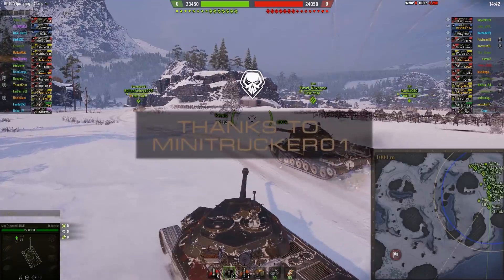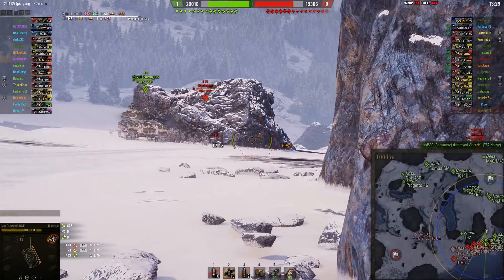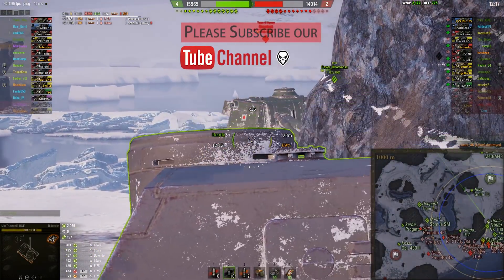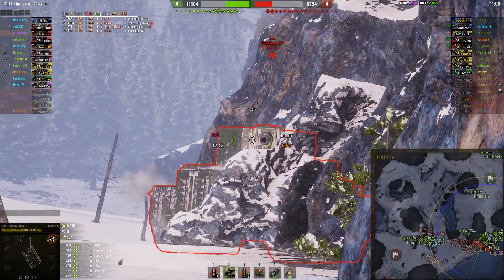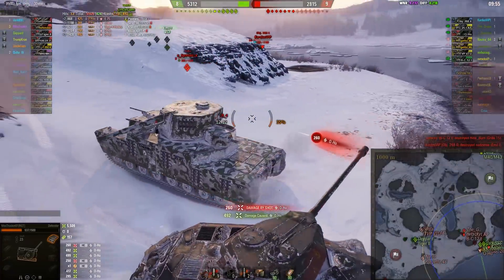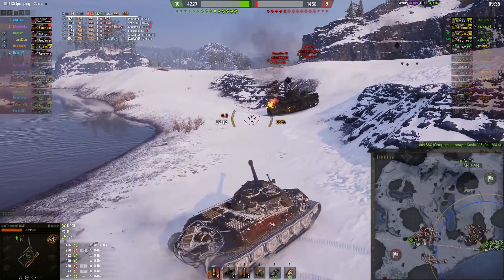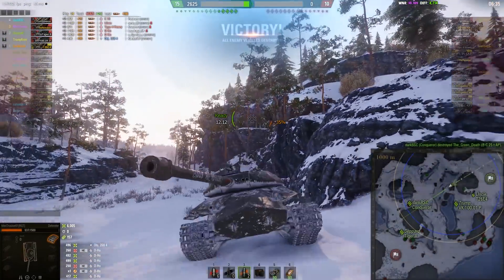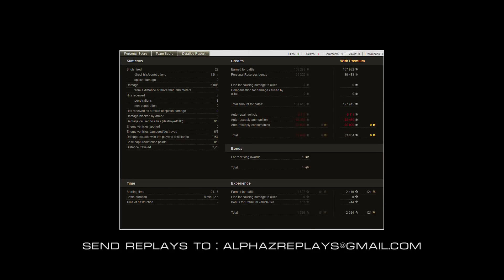Viewer replay - Defender w. commentary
Viewer replay

Thanks to minitrucker01 for the replay.